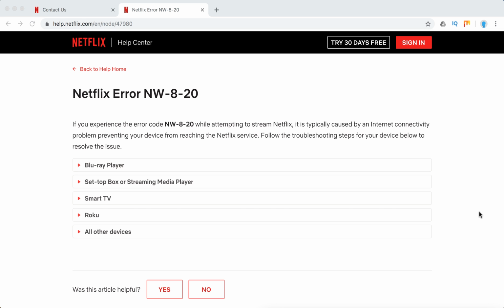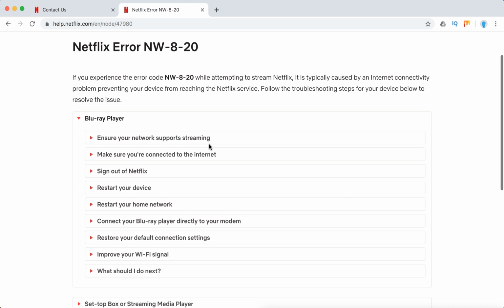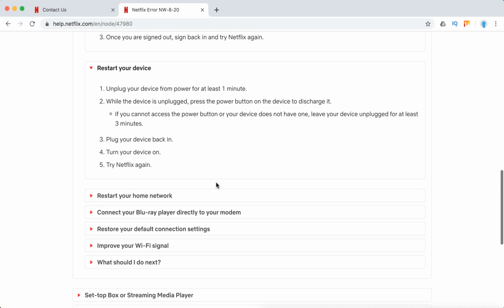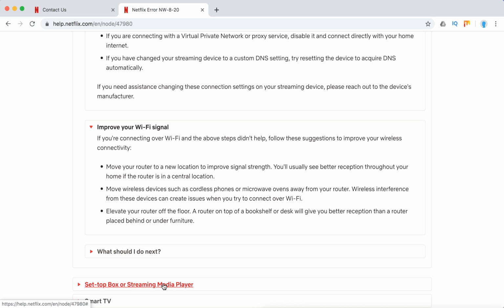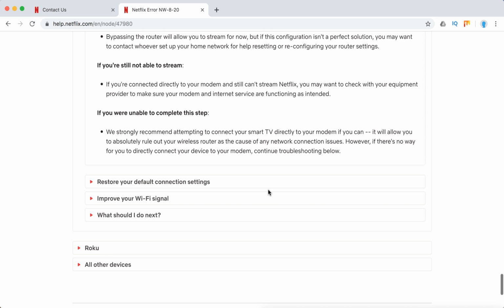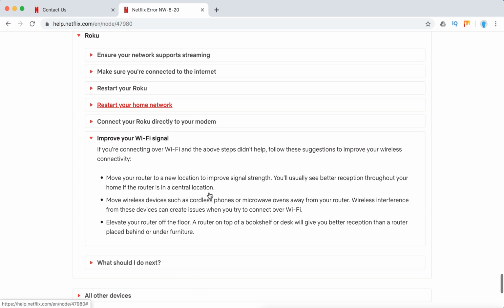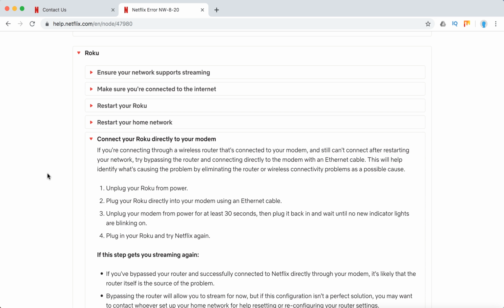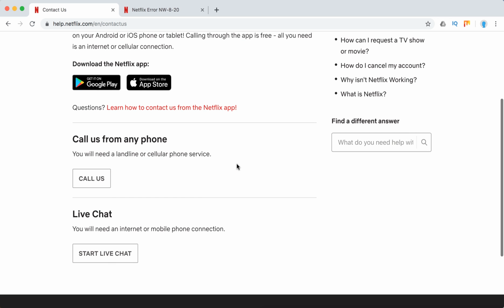Netflix Error NW 8 20 what to do?